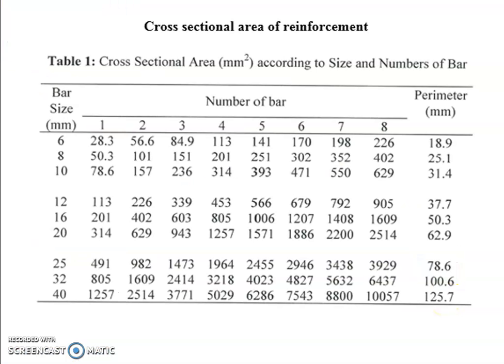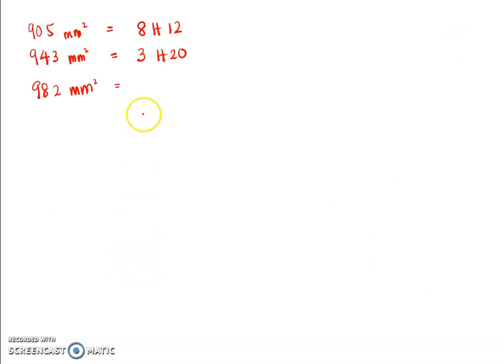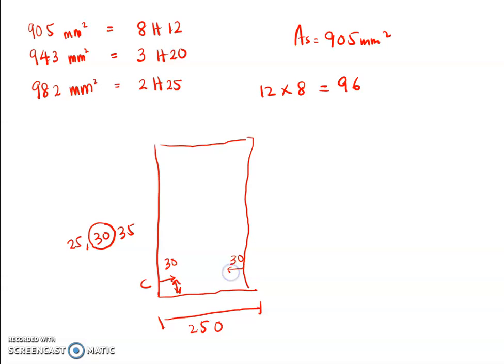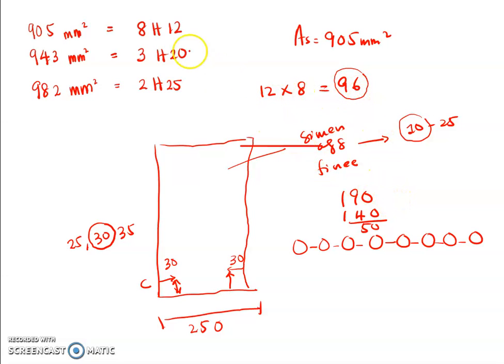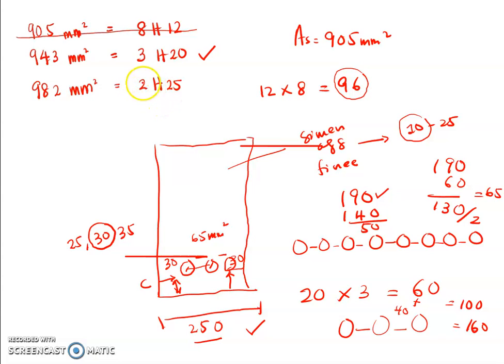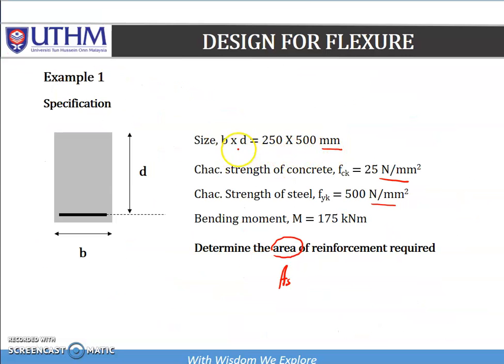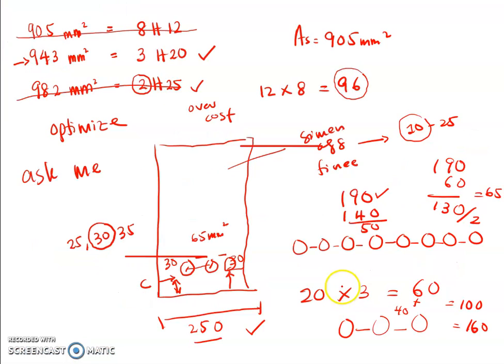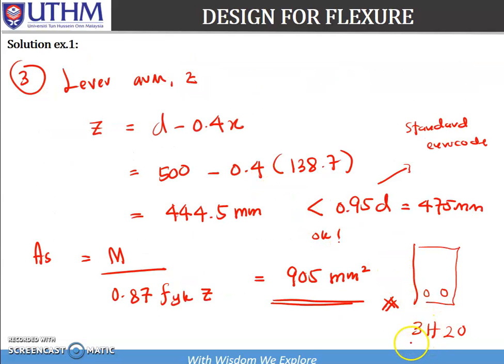Reinforced Concrete Design using EuroCode 2 : Design of Beam - Part 6 - Ex 1(cont)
Structural Design BPD 30802 Semester 1 2020/2021 By : Dr Hamidun Mohd Noh & Dr Nur’Ain Idris FPTP, UTHM